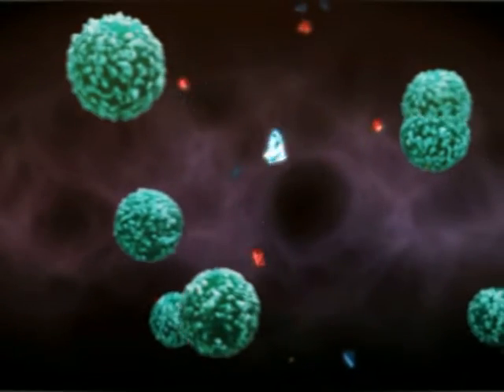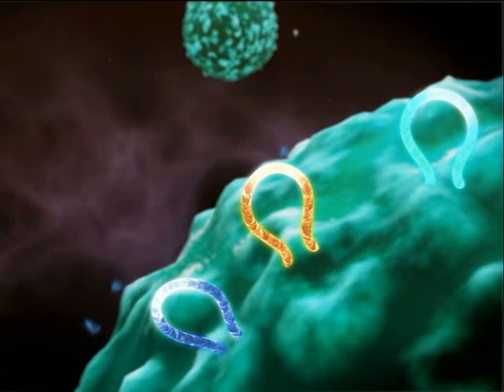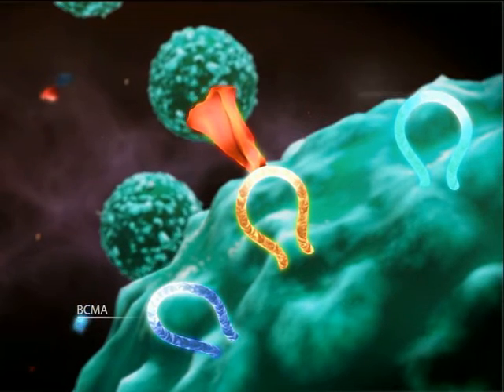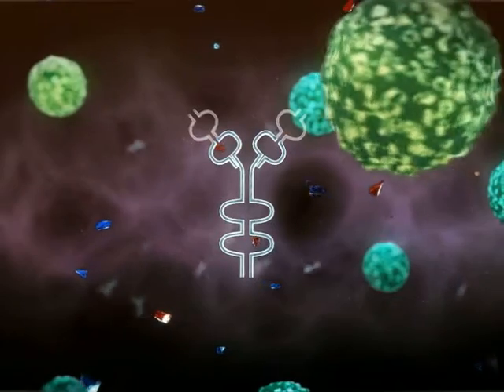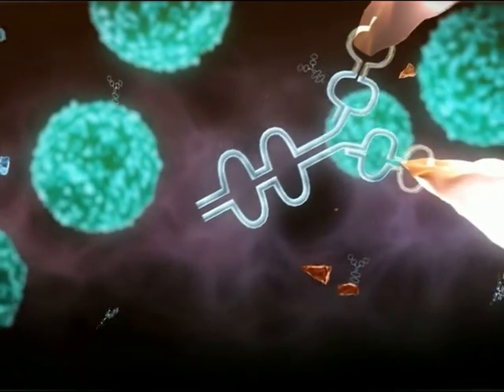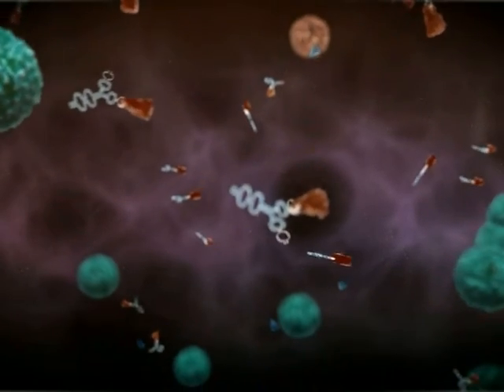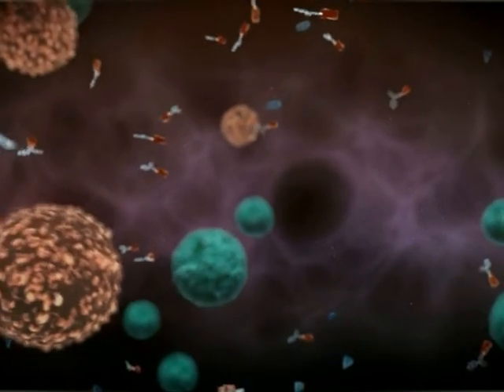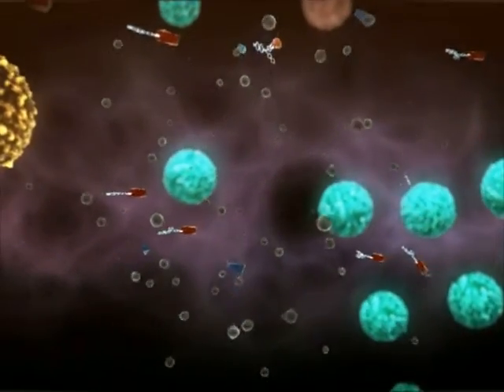Acumentis Belimumab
3D MOA animation